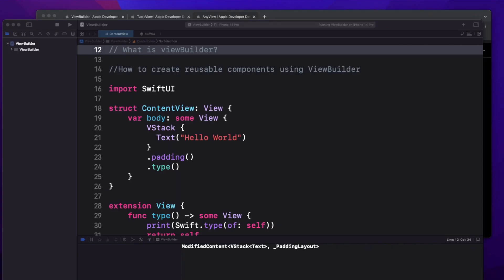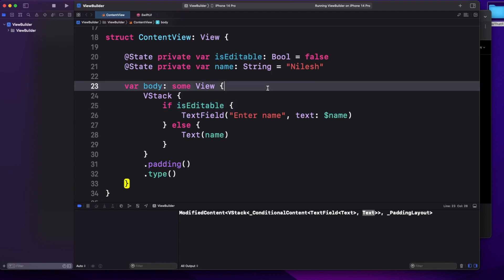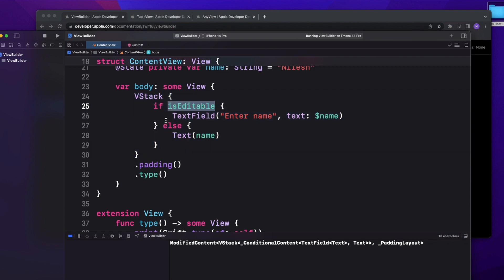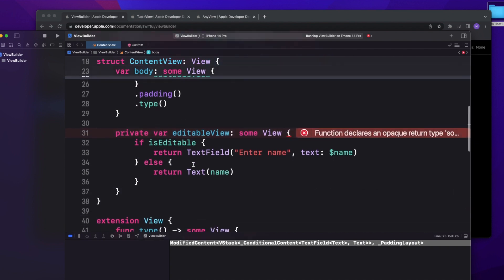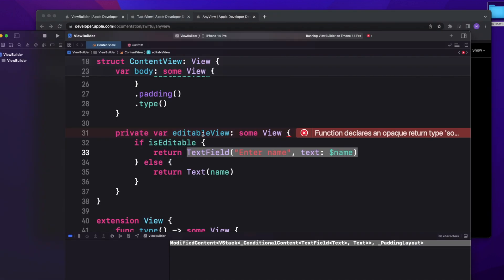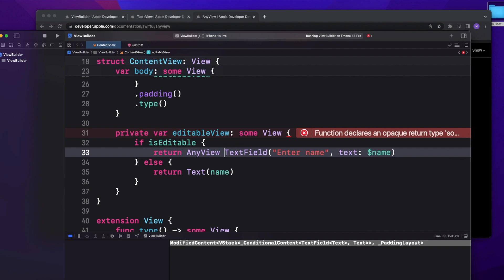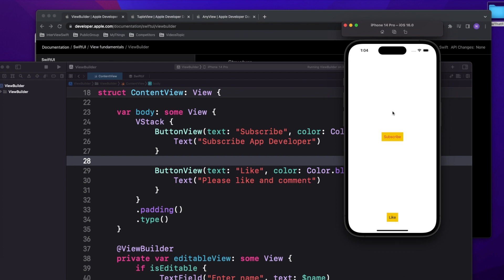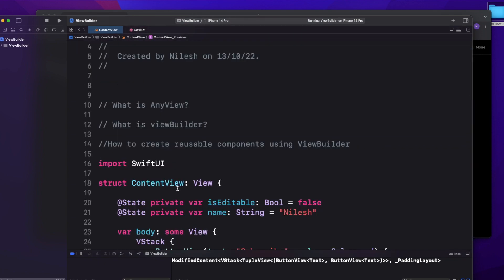TupleView , AnyView in SwiftUI || SwiftUI Reusable View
Chapters:
0:00 Video Intro
0:15 Problem Statement
6:50 AnyView
9:30  ViewBuilder
11:00 Create reusable view using ViewBuilder in SwiftUI